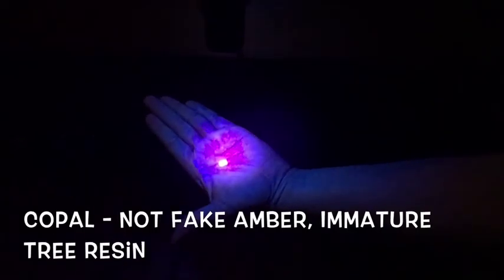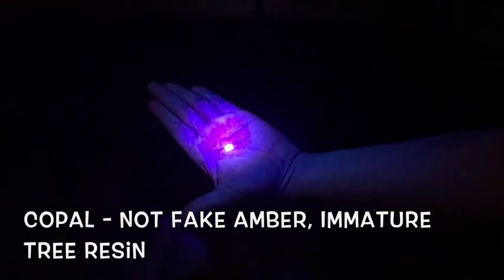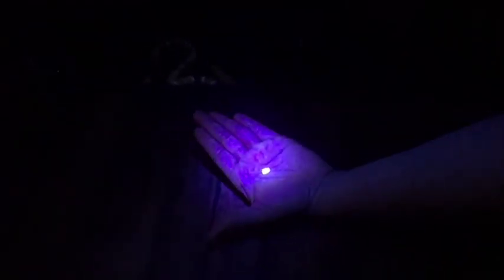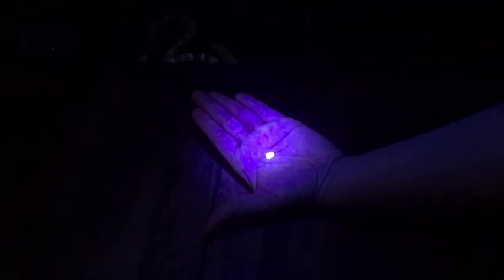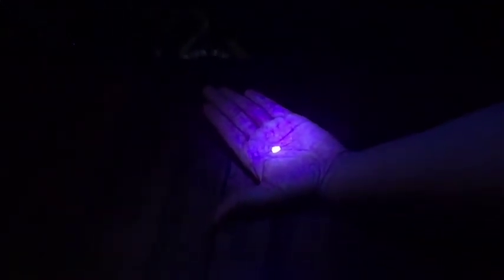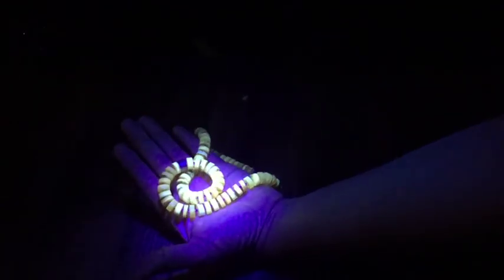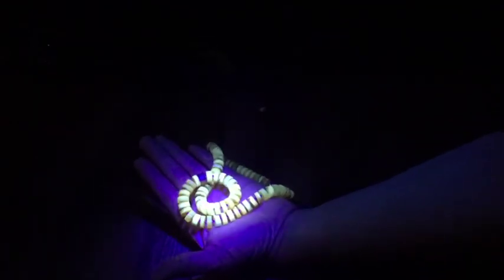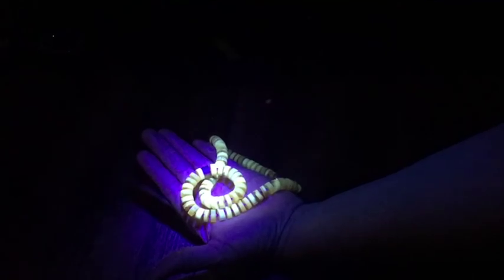Intro to Amber Testing & Test Amber with a UV Light / Black Light - Real or Fake Amber - Glowing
In this video I give an intro for the amber testing coming up and show how we tested my sister's amber necklace using a UV light. How to tell if amber is real? I'll share in this video!

*Mailbox*
Friendswood, TX
77549